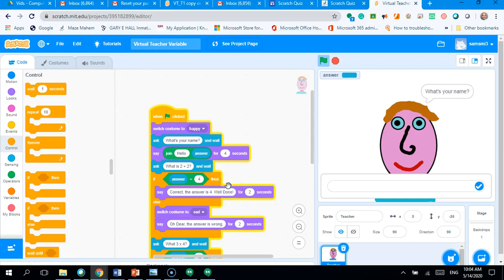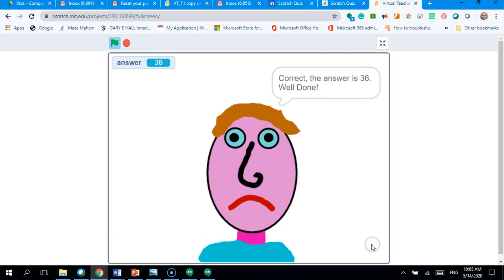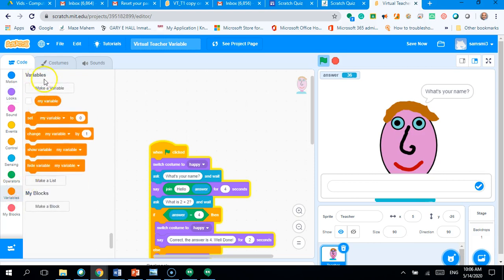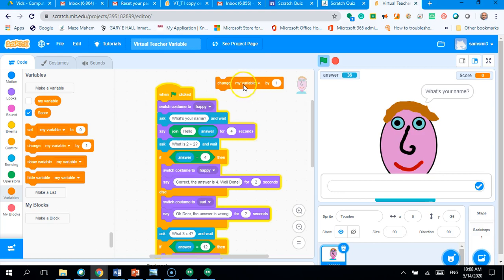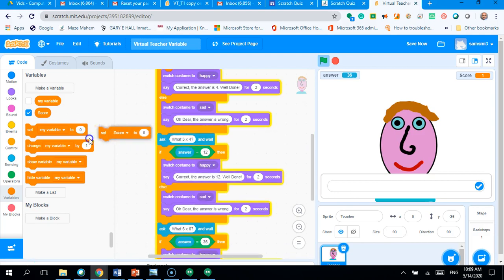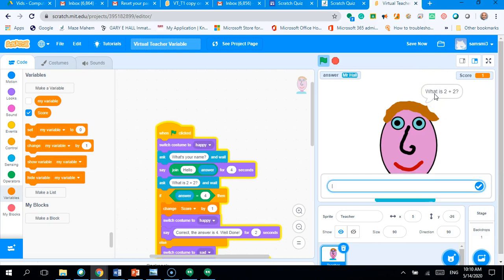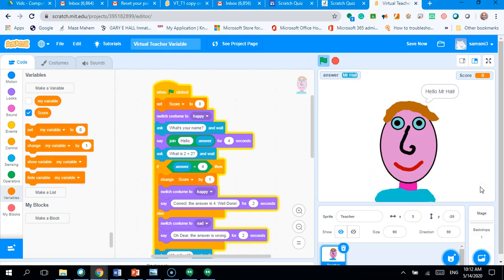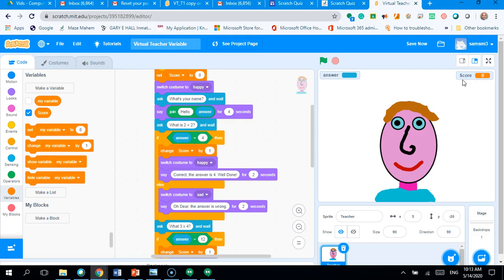VT Adding a Variable